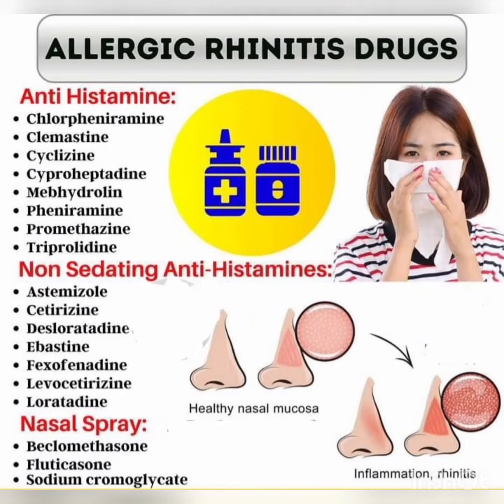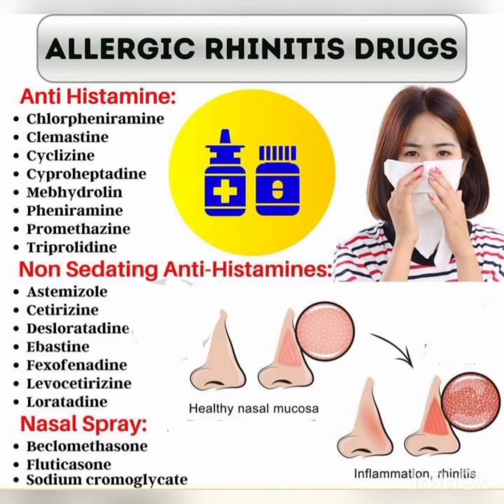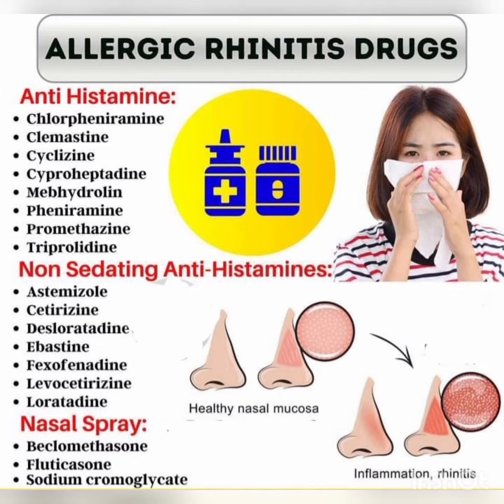👒 Allergic rhinitis drugs 👒